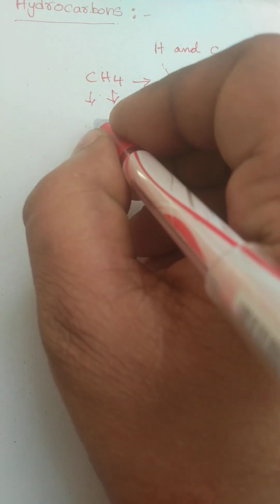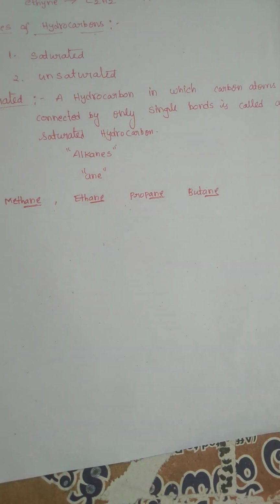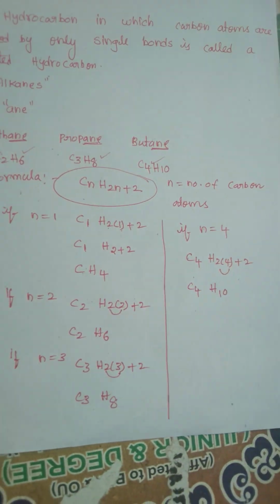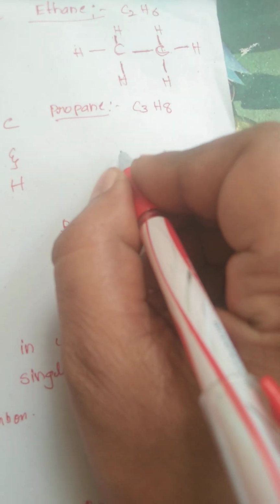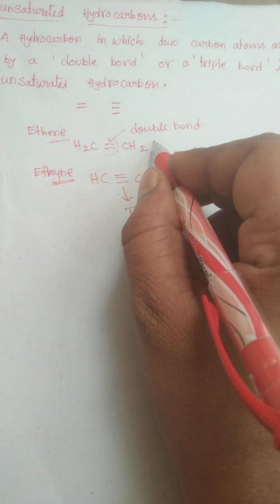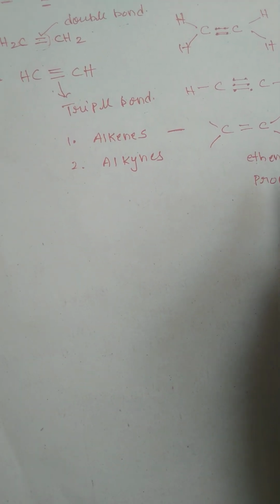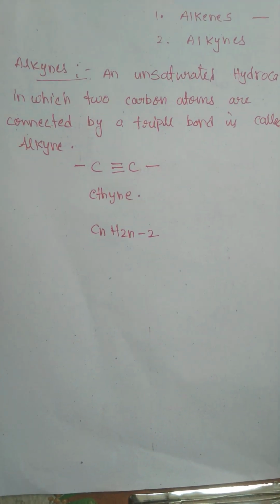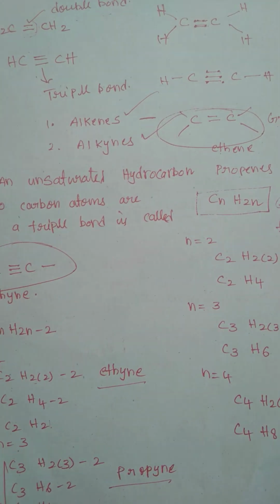hydrocarbons#saturated unsaturated alkanes alken alkyne carbon and its compound#class10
Hydrocarbons are organic compounds that are entirely made up of only two kinds of atoms – carbon and hydrogen.
Types of Hydrocarbons

Saturated Hydrocarbons: In these compounds, carbon-carbon atoms and carbon-hydrogen atoms are held together by single bonds. These single bonded compounds are the simplest hydrocarbons. These types of hydrocarbons don’t have double or triple bonds. In terms of hybridization, they have Sp3 hybridised carbon atom with no Sp2 or Sp hybridised carbon atoms. They are together called alkanes which have a general formula CnH2n+2. For example, CH4C3H6.

Unsaturated Hydrocarbons: These compounds consist of a single, double or a triple bond between carbon-carbon atoms. The double-bonded compounds are called alkenes and the triple bonded compounds are called alkynes. The general formula for alkenes is CnH2n and for alkynes the general formula is CnH2n-2.